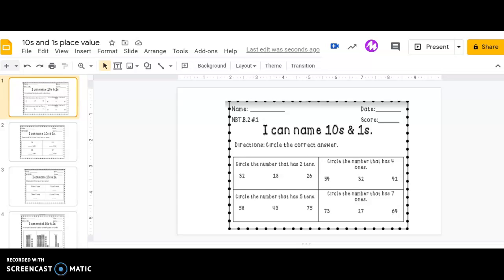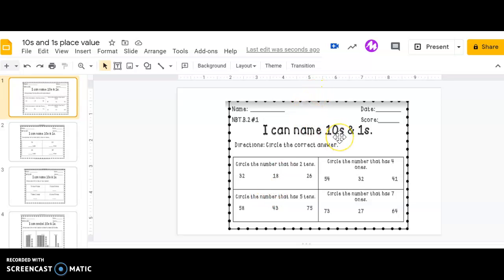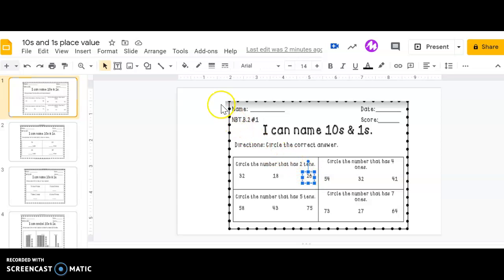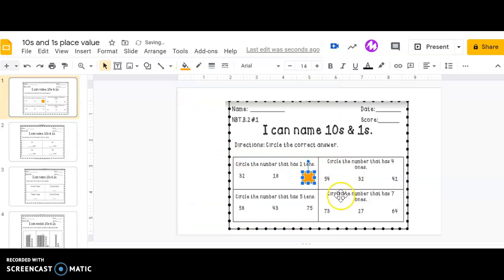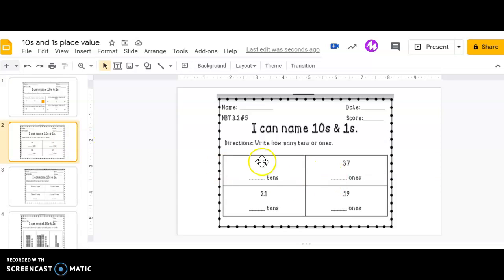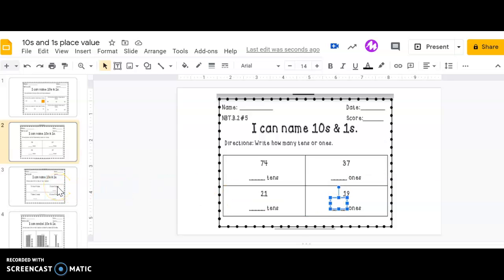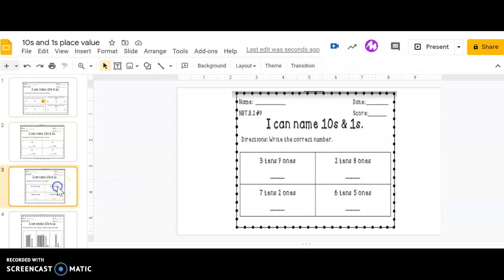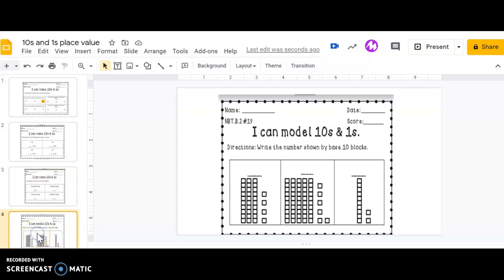I can name 10s and 1s Directions